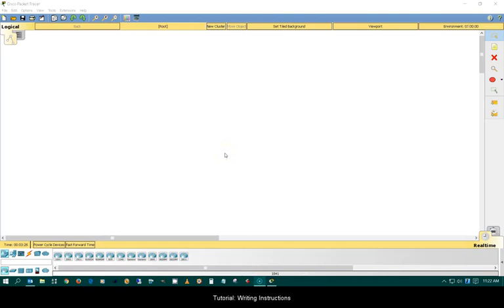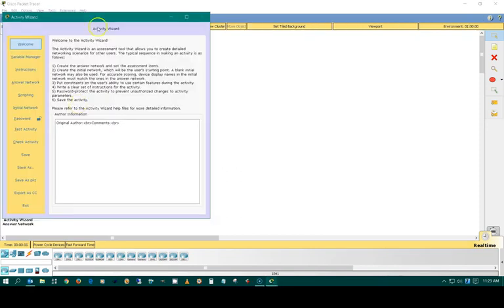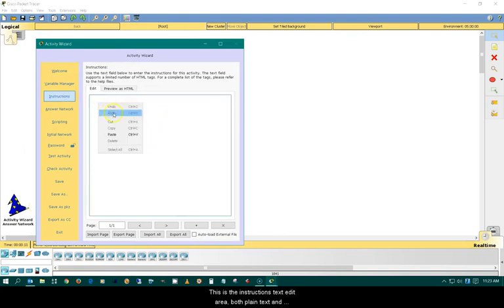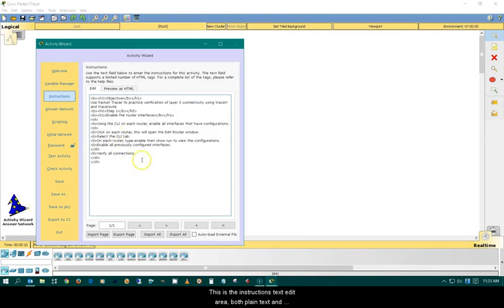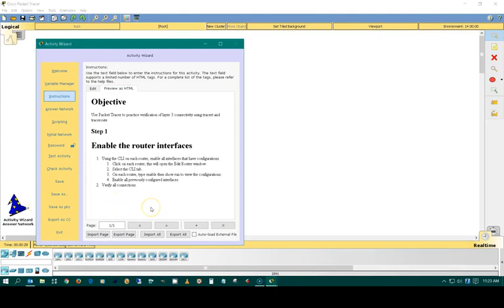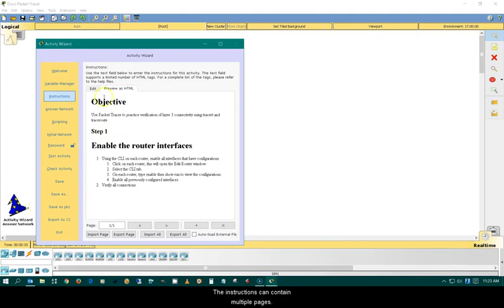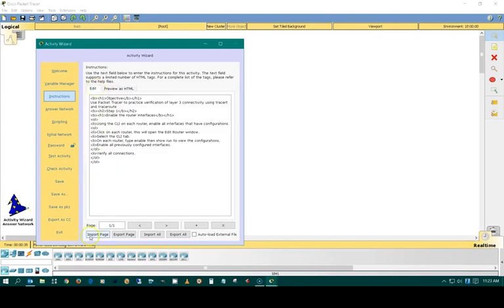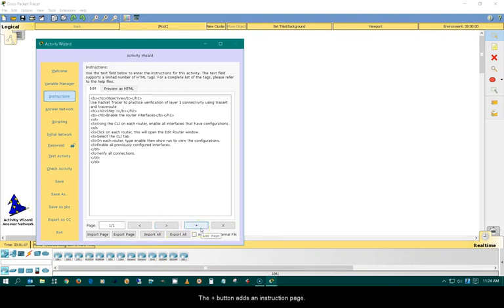Tutorial - Packet Tracer #20